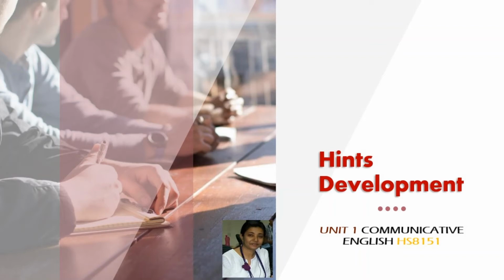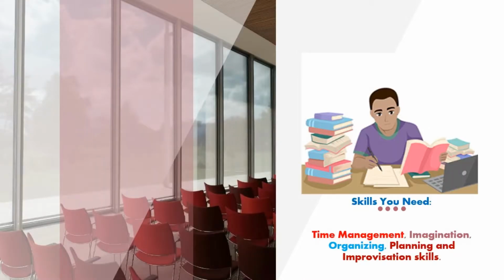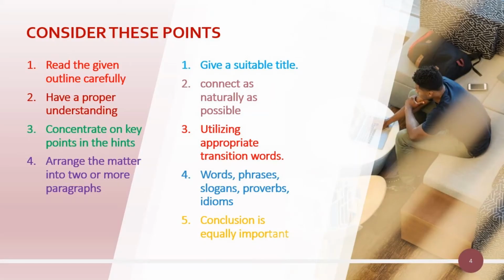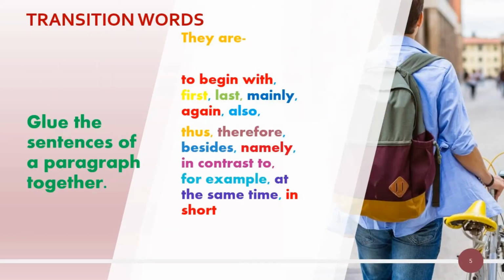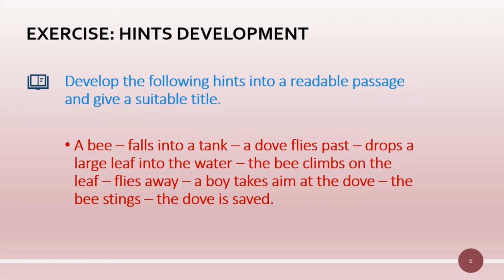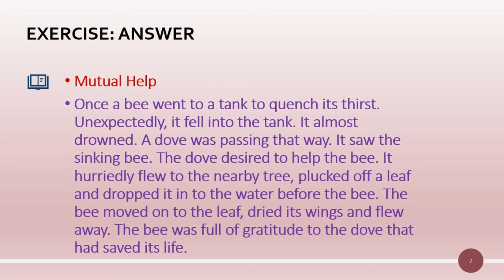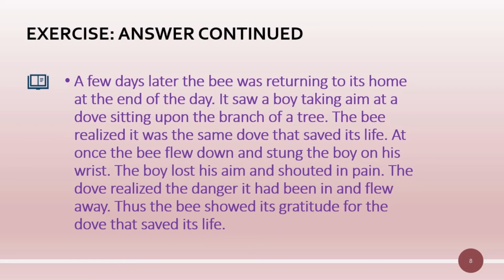Hints Development || Basic Steps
Communicative English (Anna University First Year  B.E. Syllabus )